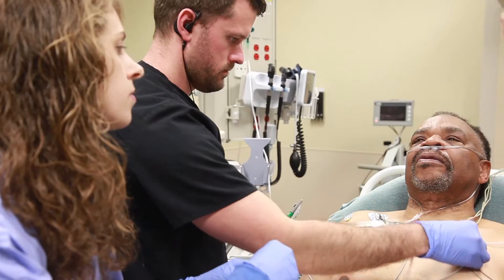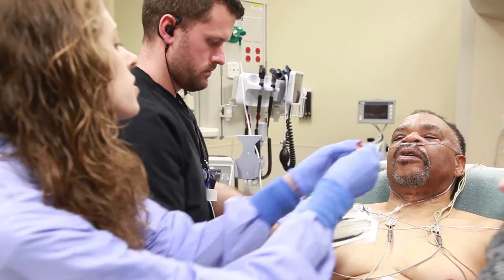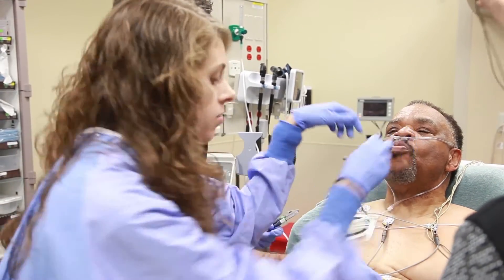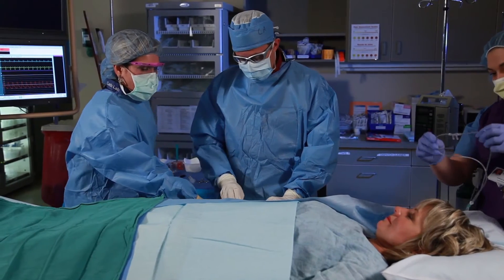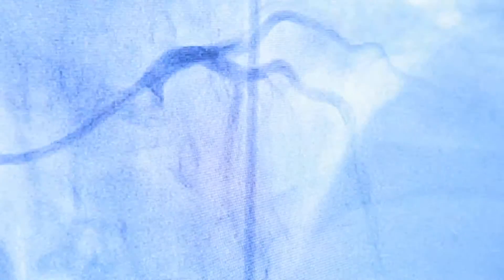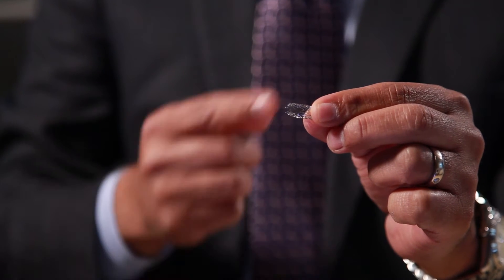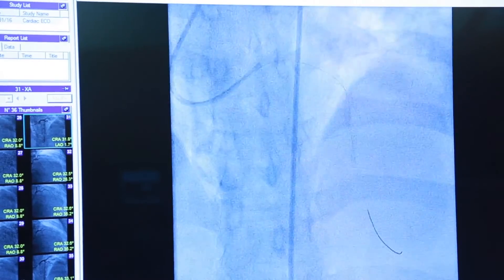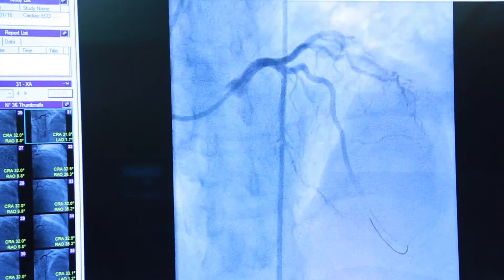Advancing Health - Angioplasty and Stenting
When someone has a heart attack, it is critical to reopen the artery as quickly as possible. At Tanner Health System, we exceed the national benchmark, with an average "door-to-balloon time" of less than 60 minutes. In our catheterization lab in Carrollton or Villa Rica, Ga., an interventional cardiologist will quickly perform an angioplasty and insert a stent to restore blood flow and keep a patient’s artery open.